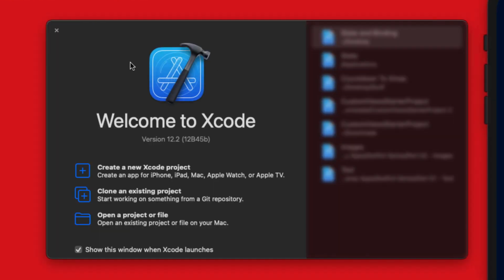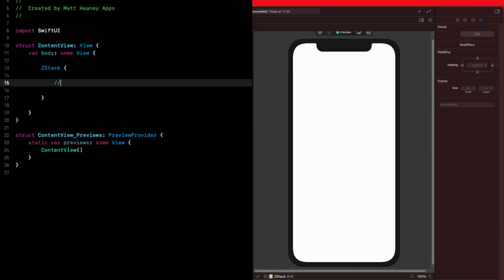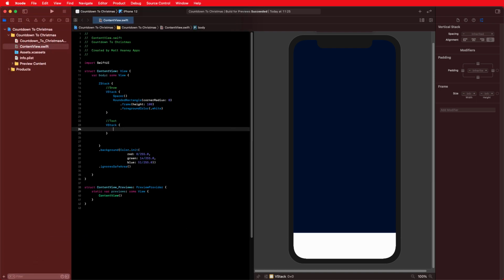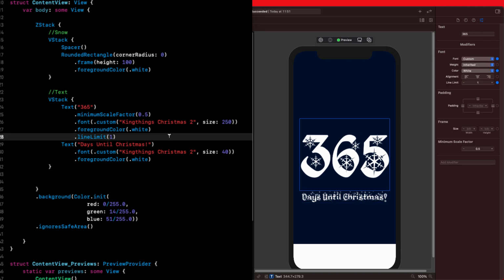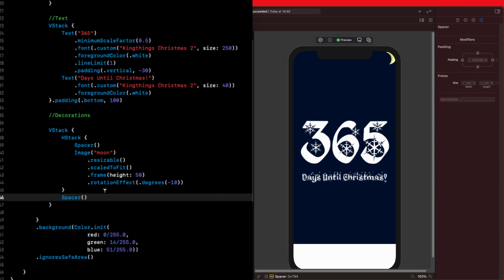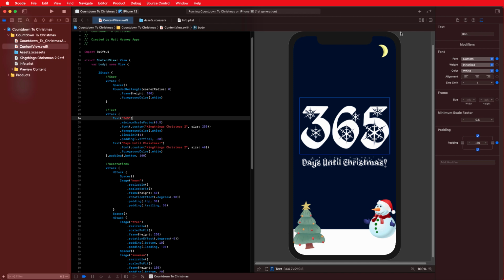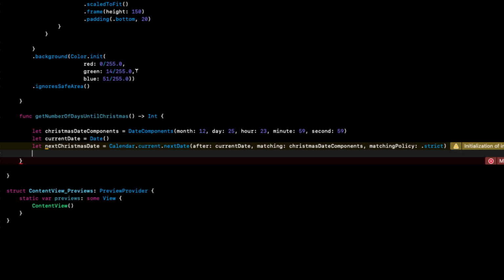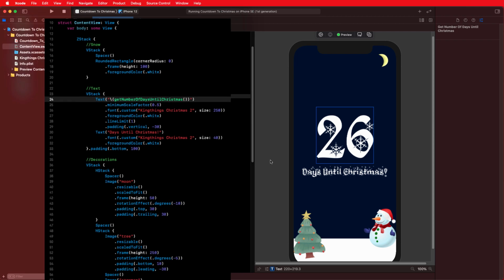Countdown To Christmas | Make A Full iPhone App In Xcode and SwiftUI in 35 Minutes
Make a full Countdown To Christmas iPhone app in Xcode, using SwiftUI!

Download the font:
Font created by: Kingthings

Download the moon image:
Image created by: Clker-Free-Vector-Images
Size used: 440 x 640

Download the snowman image:
Image created by: OpenClipart-Vectors
Size used: 1046 x 1280

Download the tree:
Image created by: wixin_56k
Size used: 1280 x 1920

All asserts are free to use at time of upload (01/12/2020)

Special thank to the beta watchers for this video:
Iniyavan Anthoneys
Luke Roberts
Ricky Stone